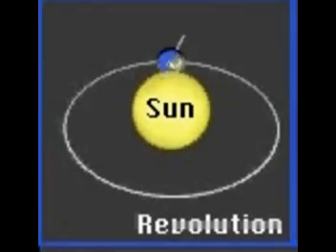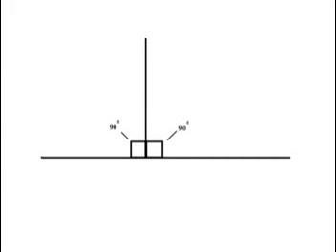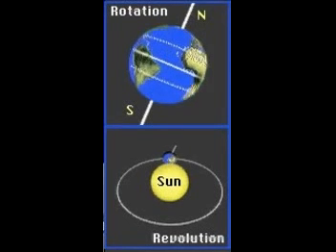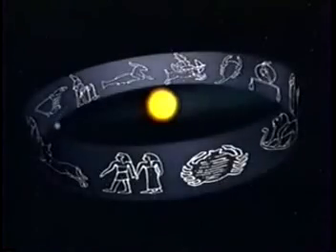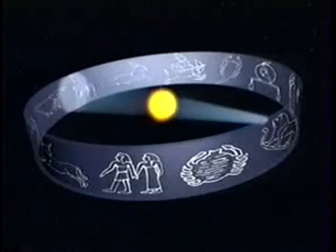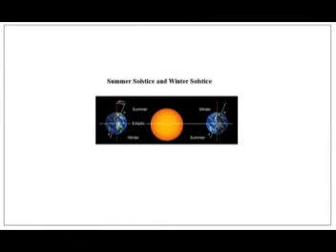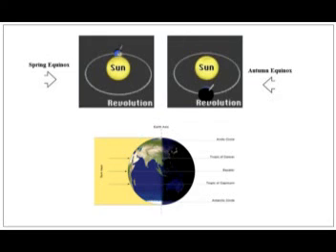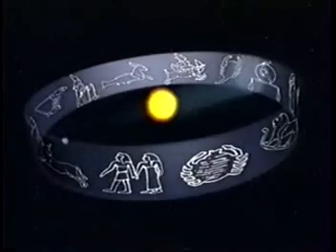Black Messiah 2012 A.D. Part 3 of 28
Documentary on The Honorable Elijah Muhammad's Teachings concerning among other matters, The Return of Master Fard Muhammad.

If a video part is missing, try these alternative sites to see the complete movie: